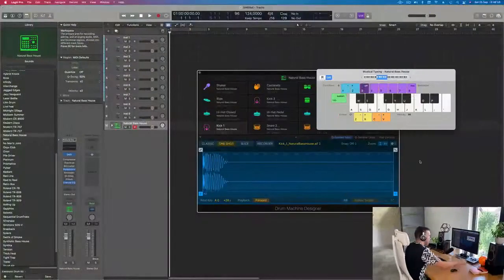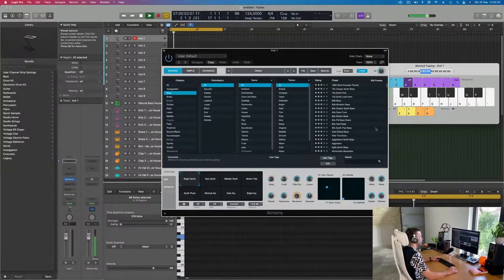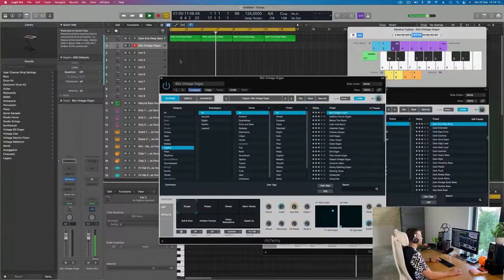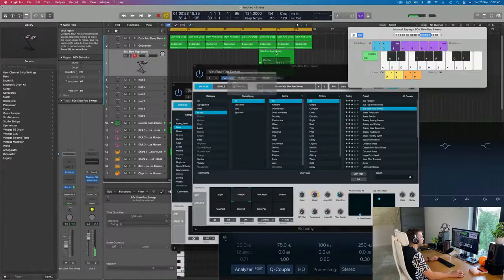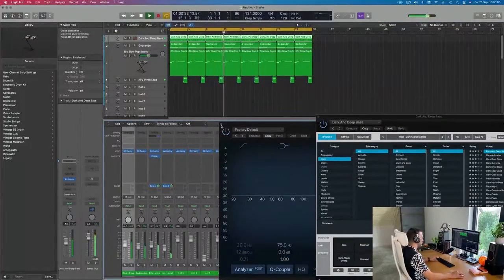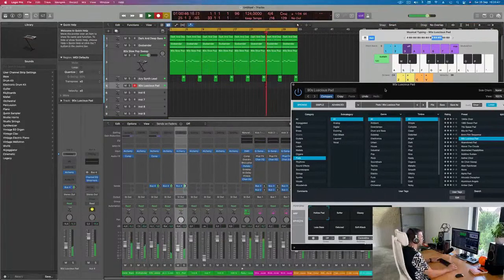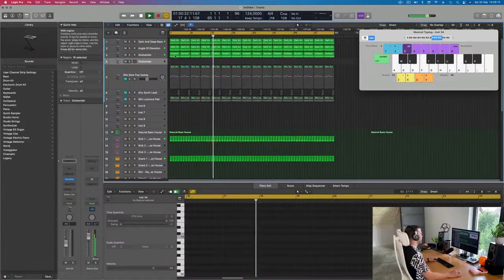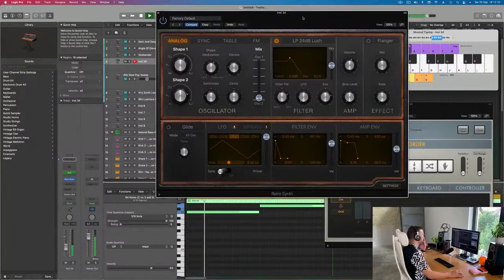How to make Melodic House (Deep) | Live Electronic Music Tutorial #253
How to Make Deep Melodic House from Scratch | Free Templates & Sample Pack for Logic Pro, Ableton, FL Studio

Unlock the secrets of deep melodic house music production in this free live tutorial (Episode 253)! Learn how to create a melodic house track with a deeper feel using Logic Pro X, its built-in plugins, and instruments. We'll guide you through composing, designing, and engineering every element from scratch, and show you how to leverage Logic Pro X's powerful mixing engine to create a professional-sounding template.

What You'll Learn in This Tutorial (Episode 253):

Programming percussions using Drum Machine Designer
Composing, designing, and engineering the bass
Recording background organs and main pad leads
Creating string hits from MIDI parts
Adding top pad parts and plucked layers
Crafting a background arpeggiator
Mixing techniques for a professional sound
🕒 Chapters:

0:00 Introduction
1:23 Programming Percussions in Drum Machine Designer
5:00 Composing, Designing, and Engineering the Bass
9:40 Composing and Recording a Background Organ
12:26 Composing and Recording a Main Pad Lead
14:10 Creating String Hits from a MIDI Part
19:30 Composing and Recording a Top Pad Part
21:18 Adding a Plucked Layer Using Bass MIDI
23:30 Creating a Background Arpeggiator
28:26 Working on the Mix
29:11 Final Thoughts